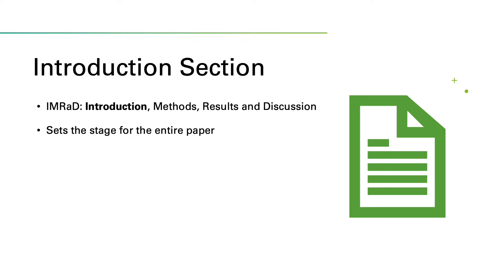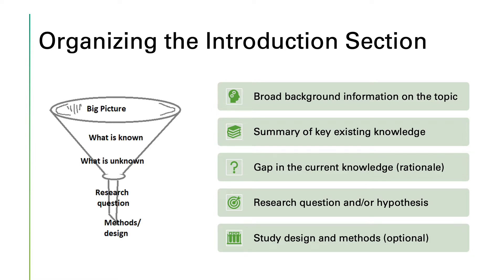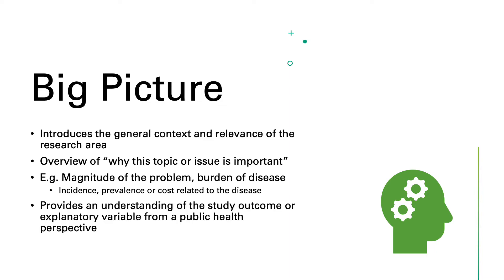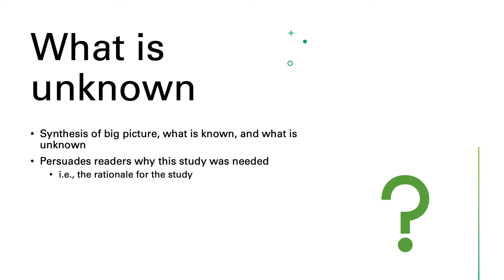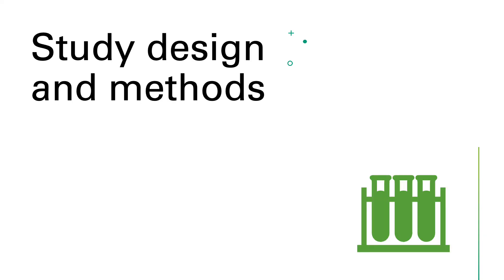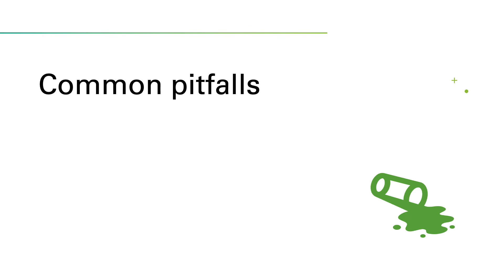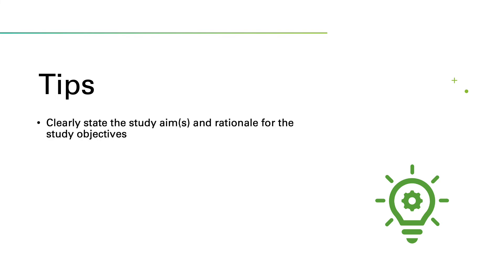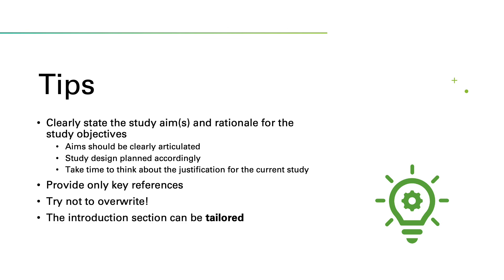Scientific writing Introduction Section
Slides and narration: Dahn Jeong